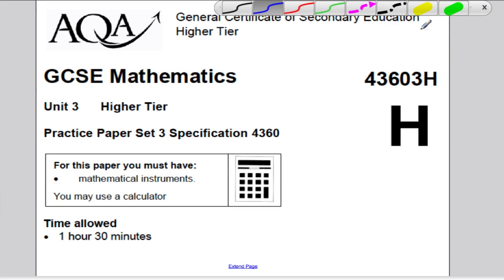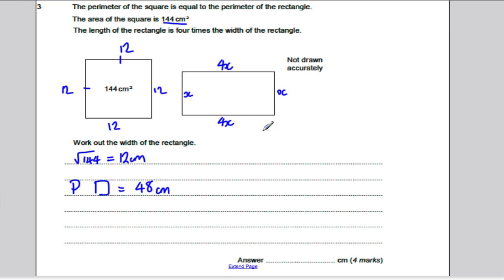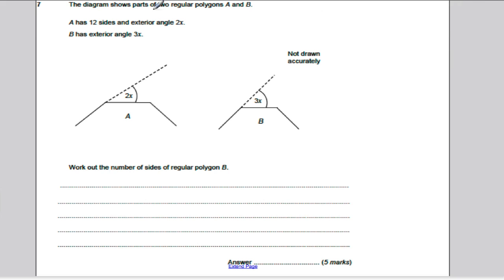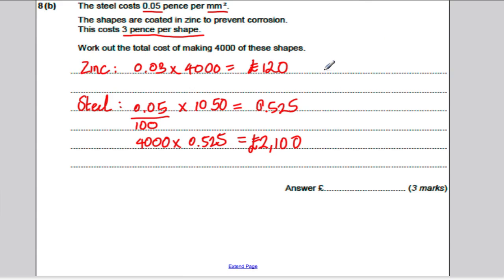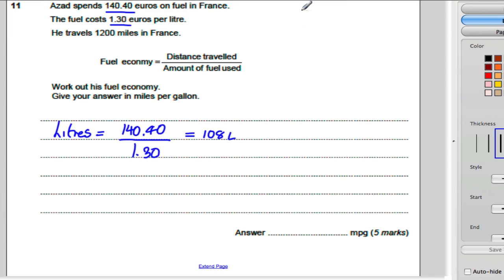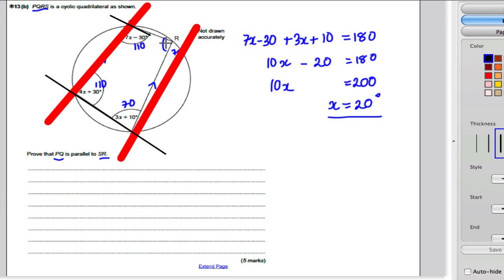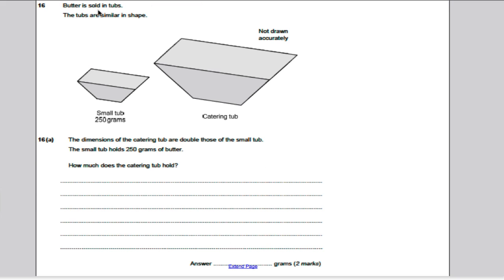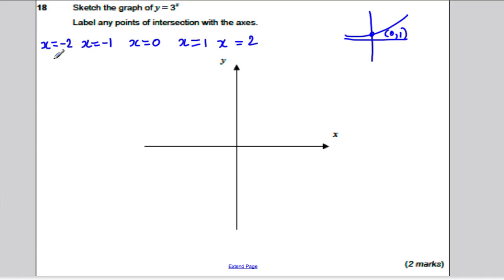AQA Maths GCSE Unit 3 Practice Paper 3 Solutions